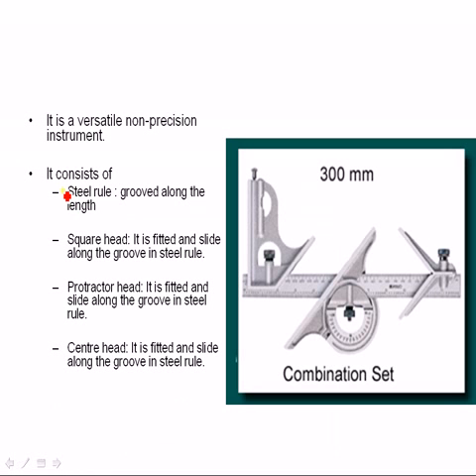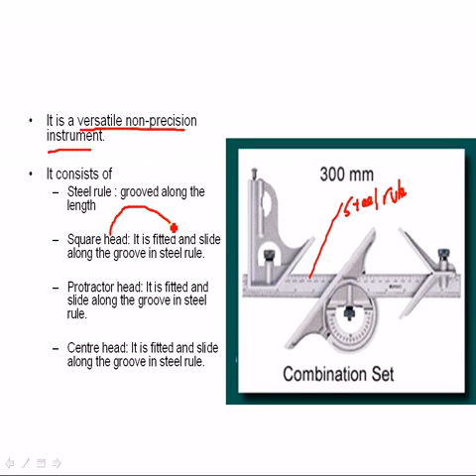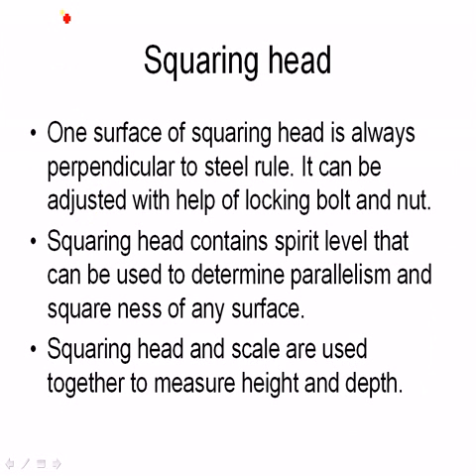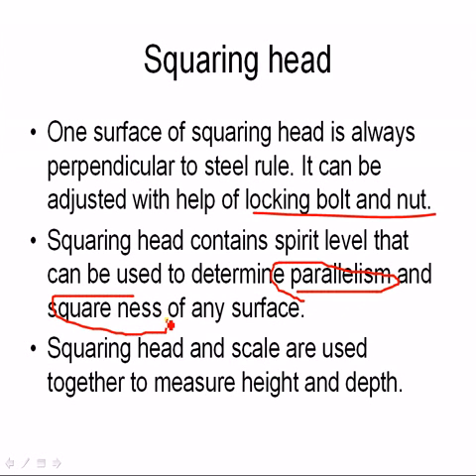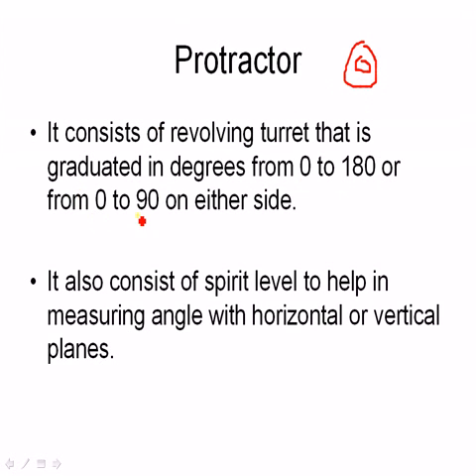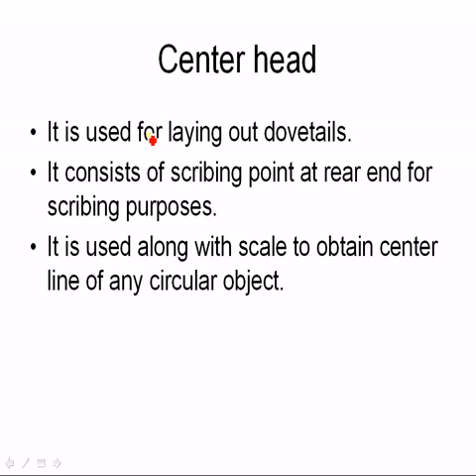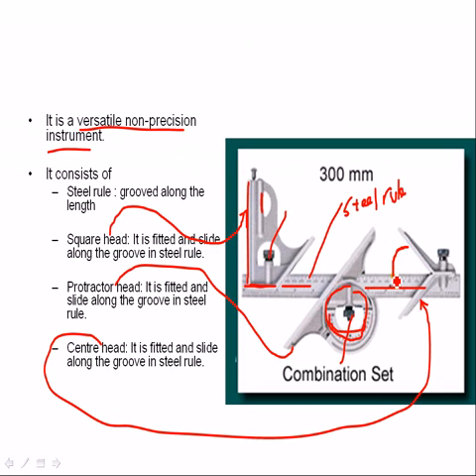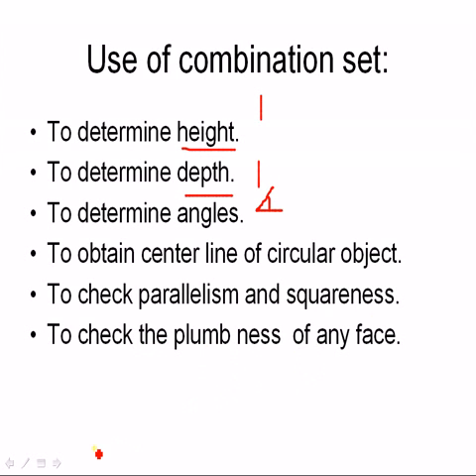combination set.flv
This is video of a lecture on working of combination set for mechanical engineering students.check out more